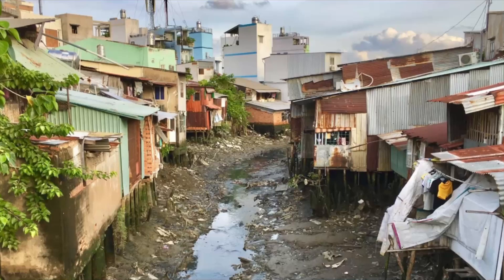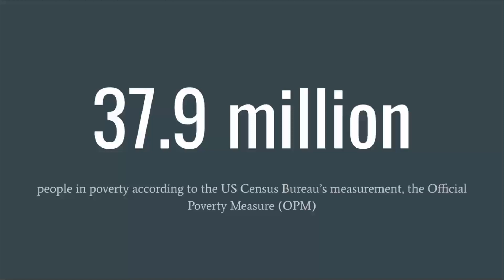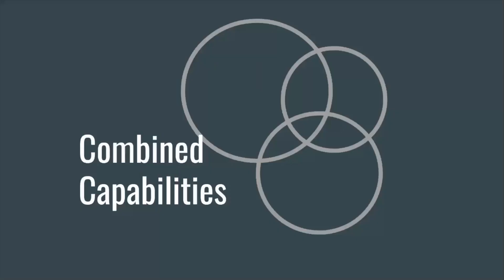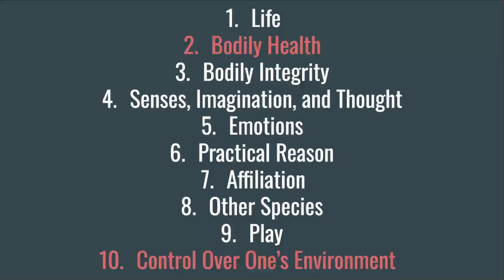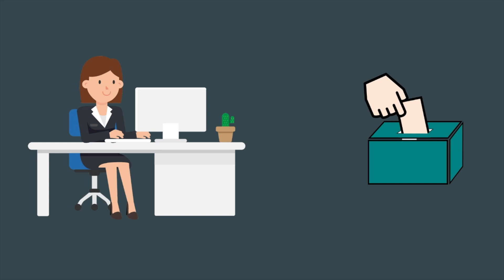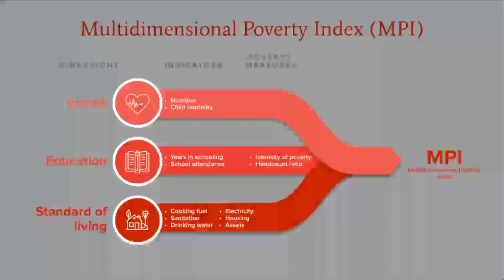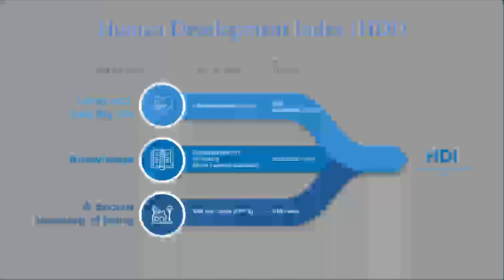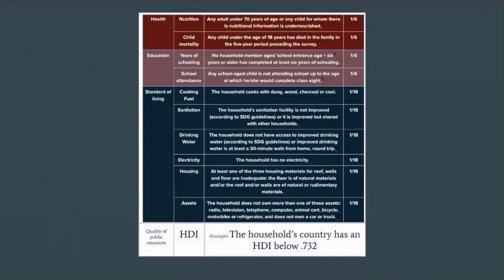An Expansive View on Defining and Measuring Poverty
Video presented by Elizabeth Barr and Cecelia Schweitzer

Sources:
Nations, United. “2023 Global Multidimensional Poverty Index (MPI).” Human Development Reports, Accessed 22 Sept. 2023.
Nations, United. “Human Development Index.” Human Development Reports, 17 July 2023,
Nussbaum, Martha Craven. Creating Capabilities: The Human Development Approach. Belknap Press of Harvard University Press, 2013.
Rector, Robert and Rachel Sheffield. “Air Conditioning, Cable TV,
and an Xbox: What is Poverty in the United States Today?”
conditioning-cable-tv-and-xbox-what-poverty-the-united-states
Robeyns, Ingrid and Morten Byskov. “The Capability Approach”
(sections 1-3). Stanford Encyclopedia of Philosophy.

Images:
“11 Facts about Global Poverty.” DoSomething.Org, Accessed 22 Sept. 2023.
ABC News, ABC News Network, abcnews.go.com/US/us-poverty-rate-jumped-2022-child-poverty-doubled/story?id=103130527. Accessed 22 Sept. 2023.
“File:Corporate Woman Working at Her Desk.Svg.” Wikimedia Commons, Accessed 22 Sept. 2023.
“File:Drinking Water Sign.Svg.” Wikimedia Commons, Accessed 22 Sept. 2023.
“File:No Sign.Svg.” Wikimedia Commons, Accessed 22 Sept. 2023.
“File:Voting Hand.Svg.” Wikimedia Commons, Accessed 22 Sept. 2023.
“File:Woman Talking on the Phone Cartoon.Svg.” Wikimedia Commons, Accessed 22 Sept. 2023.
“Public Domain Clip Art Image: Healthy Fruits and Vegetables.” Public Domain Files, Accessed 22 Sept. 2023.
“Robert Rector.” The Heritage Foundation, Accessed 22 Sept. 2023.
Thelwell, Kim. “Poverty Affects Different Age Groups.” The Borgen Project, Kim Thelwell 16 Sept. 2020,
Vedran. “OpenClipart.” Free SVG, Accessed 22 Sept. 2023.